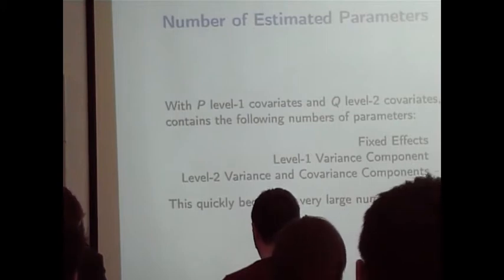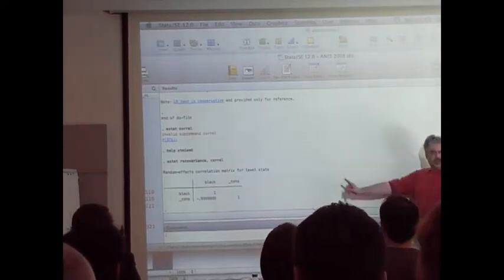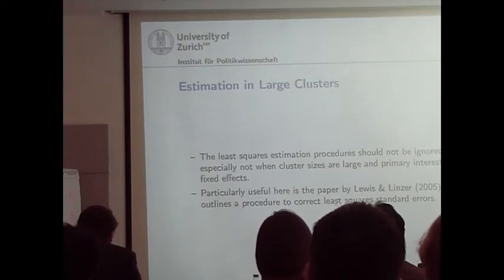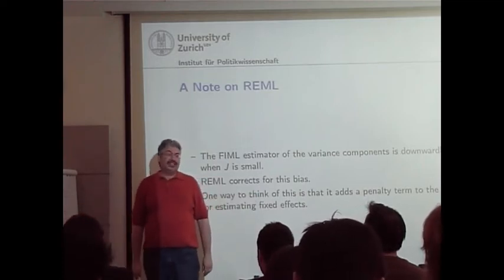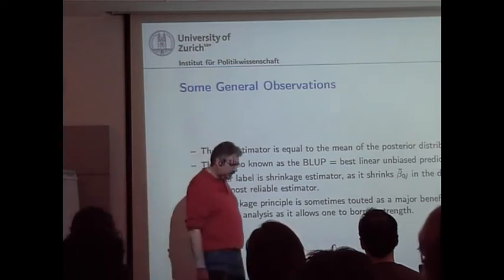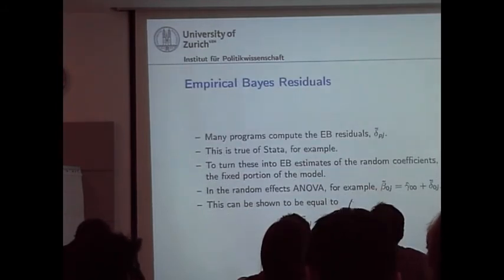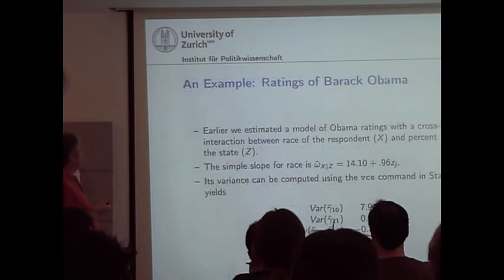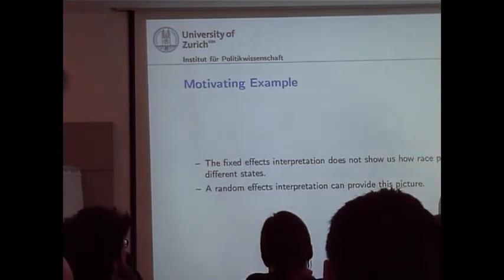Marco Steenbergen_Sess2(partb)_Hierarchical Linear Model.avi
Marco Steenbergen presents to the ELECDEM workshop in Comparative Research Methods. Session 2 (part b), The Hierarchical Linear Model.  This is the second of 3 videos for session 2.